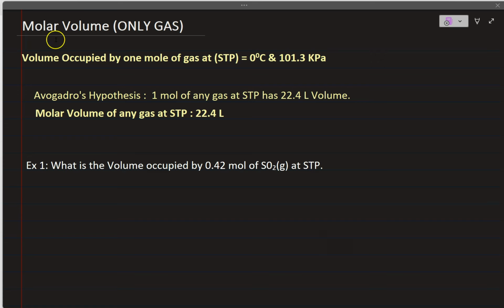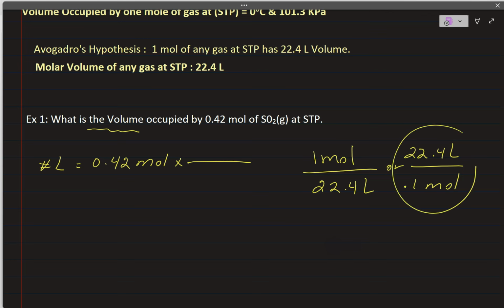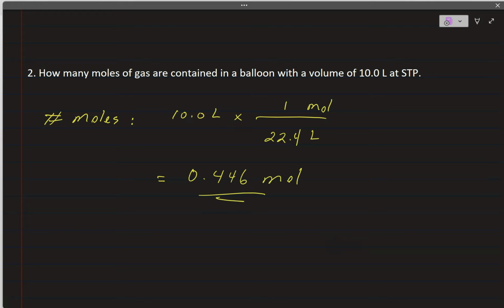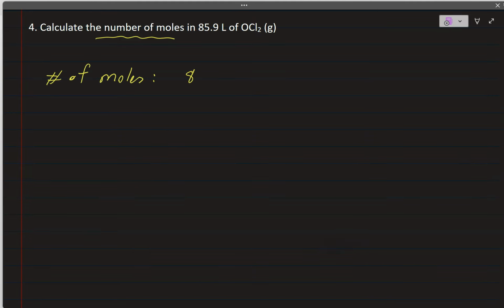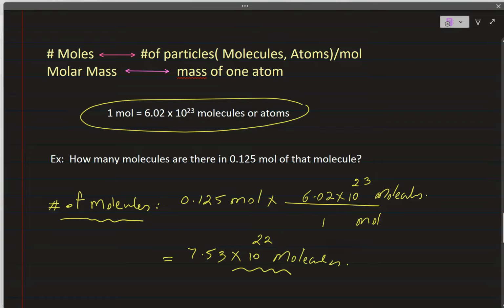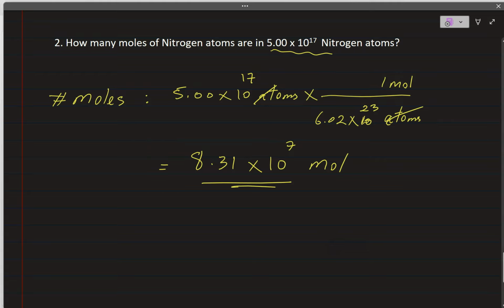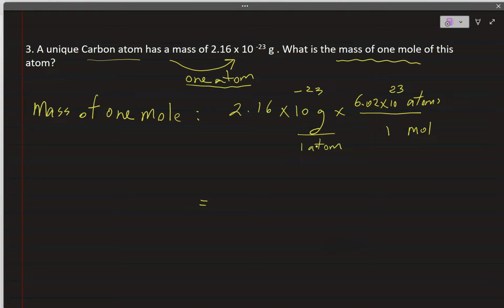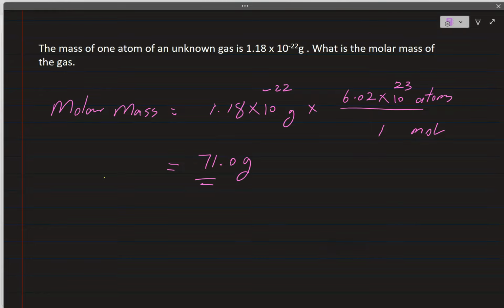Molar Volume, Moles → Particles, and Mass of One Atom | Step‑by‑Step GUIDE - Chemistry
Take the quiz when ready:
In this lesson from the MathSupport channel, @mathsupportnow , we explore three essential ideas in chemistry: molar volume of gases at STP, converting moles ↔ number of particles, and using Avogadro’s number to find the mass of one mole from the mass of a single atom. You’ll learn how to use dimensional analysis to move between liters, moles, molecules, atoms, and grams with confidence. We walk through clear examples involving SO₂, NH₃, O₂, nitrogen atoms, and unknown gases to build strong intuition for real‑world chemistry.

What You’ll Learn in This Video:
✅ Molar Volume at STP
• STP conditions: 0°C and 101.3 kPa
 • Avogadro’s hypothesis: 1 mol of any gas = 22.4 L at STP
 • Two interchangeable conversion factors:
  • 1mol/22.4L • 22.4L/1mol
   • When and how to use each ratio

✅ Converting Moles ↔ Liters (Gas Only)
• Moles → Liters (SO₂, NH₃ examples)
 • Liters → Moles (balloon problem, O₂ example)
 • Why molar mass is not needed for gas‑volume conversions at STP

✅ Converting Moles ↔ Particles
• Using Avogadro’s number:  6.02 × 10^23

 • Moles → molecules
 • Atoms → moles
 • Scientific notation and sig‑fig consistency

✅ Mass of One Atom → Molar Mass
• Using the mass of a single atom to find g/mol
 • Dimensional analysis with atoms ↔ moles
 • Example: carbon atom → 13.0 g/mol
 • Example: unknown gas → 71.0 g/mol (identifying NF₃)

00:00 – Introduction: Molar volume & STP
00:14 – Avogadro’s hypothesis (22.4 L at STP)
01:00 – Conversion ratios for molar volume
01:25 – Example 1: Volume of 0.42 mol SO₂
02:51 – Example 2: Moles in 10.0 L of gas
04:12 – Example 3: Volume of 12.5 mol NH₃
05:22 – Example 4: Moles in 85.9 L of O₂
06:14 – Switching topics: moles ↔ particles
06:40 – Example 5: Molecules in 0.125 mol
08:00 – Example 6: Moles in
09:32 – Example 7: Mass of one atom → molar mass
11:37 – Example 8: Unknown gas → molar mass (71 g/mol)
13:25 – Summary & reminder to take the quiz

This video is ideal for:
🎯 Grade 9–12 Chemistry
🎯 AP Chemistry Foundations
🎯 Science 10 (Chemistry Unit)
🎯 Canadian, US, UK, NZ, AUST, BC Science Curriculum
🎯 Teachers, tutors, and parents who need clear mole‑concept examples